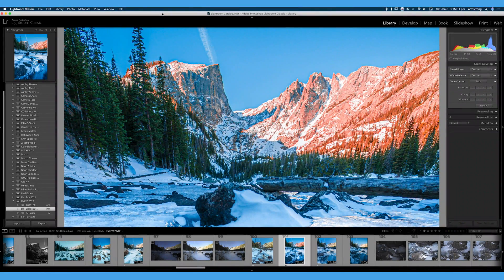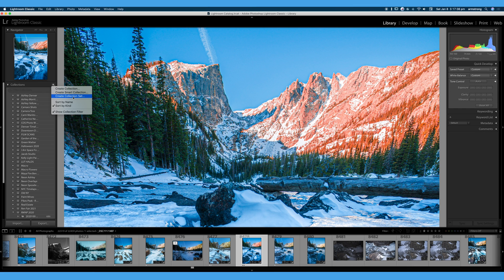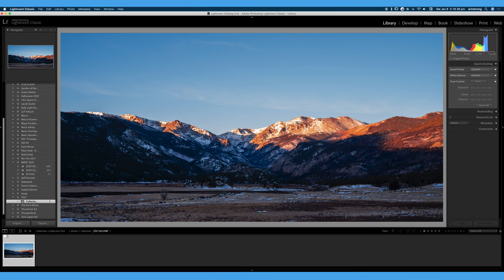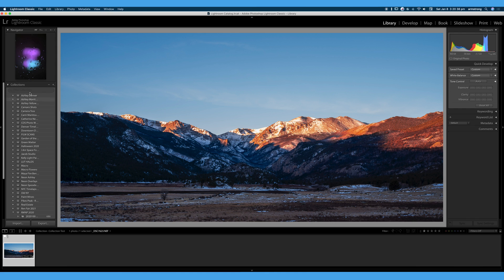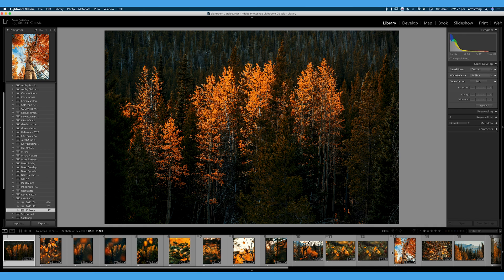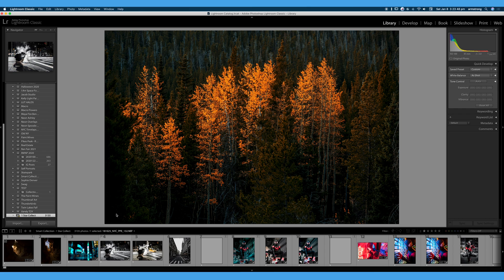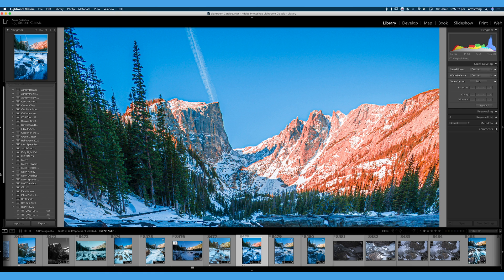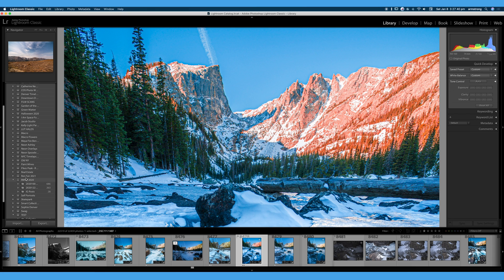PHOTO ORGANIZATION: COLLECTIONS || 30 Days of Lightroom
New to Adobe Lightroom? In this 30 Days of Lightroom tutorial, you'll master Lightroom's Collections to better Organize Your Photos. ✅ The Official Run N Gun Shop

In this Adobe Lightroom Classic tutorial, we'll cover the basics of Organizing your Photos. We'll breakdown the difference between Collections, Collection Sets and Smart Collections... and which organizational tool is best for you. While this is a beginner Lightroom tutorial series, good photo organizing habits in Lightroom are critical, whether you're just starting out, a hobbist or a seasoned photographer.

What's in My Run and Gun Photography Bag:
► Laowa Venus Argus 35mm f/0.95 FF Z-Mount